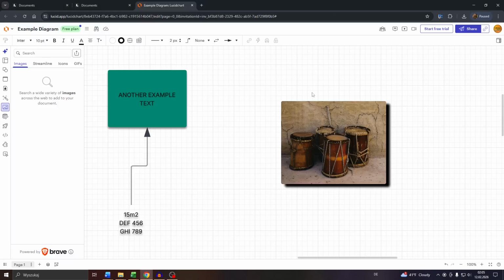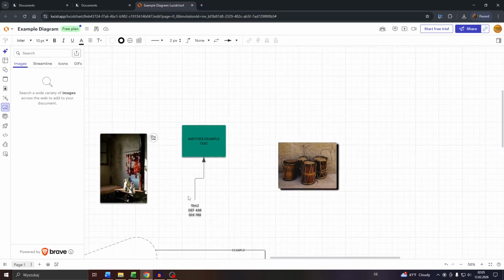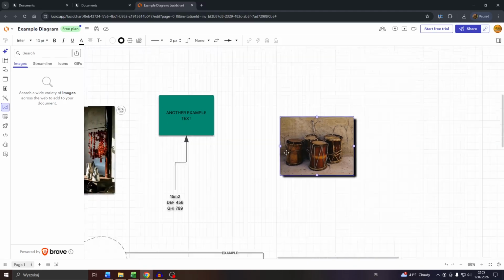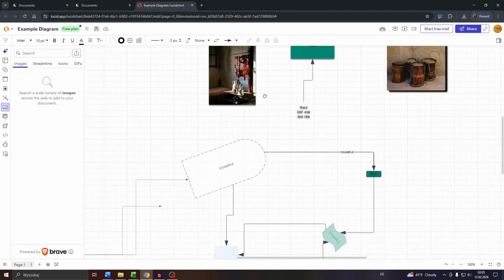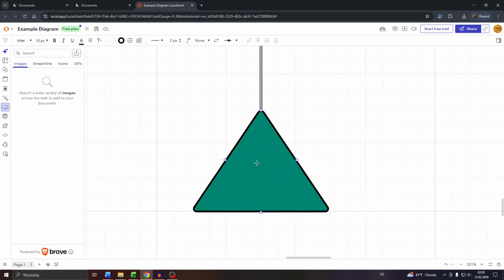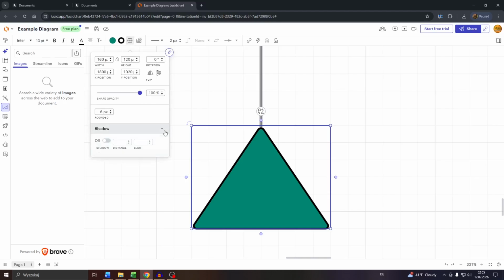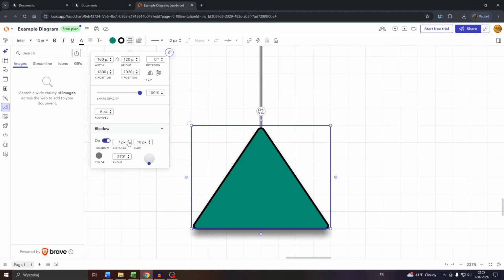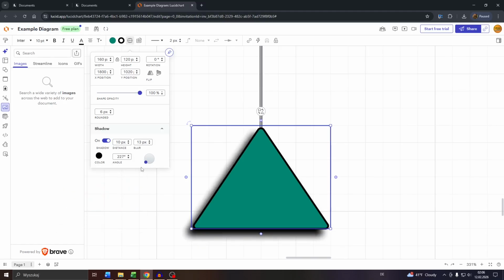How to Add Shadow Effect to Shape on Lucidchart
Follow these steps to add a shadow effect to a shape on Lucidchart to enhance visual depth in your diagram.